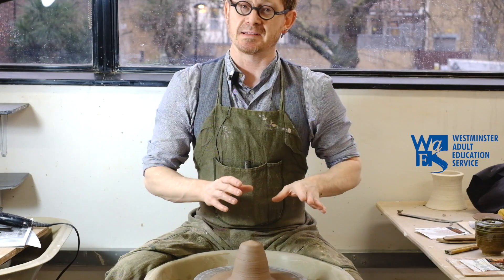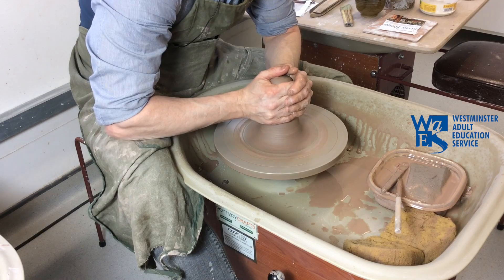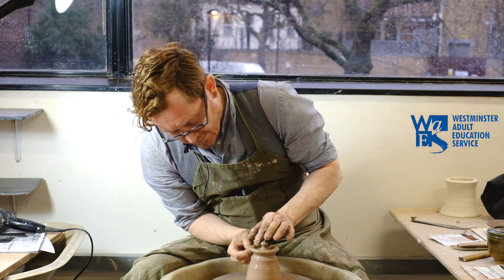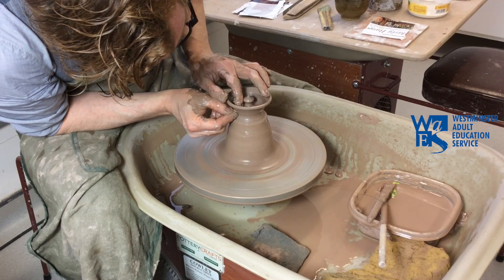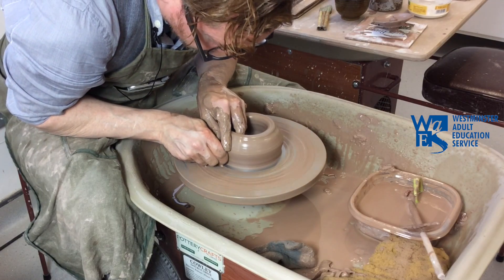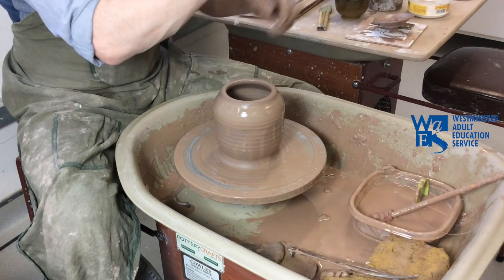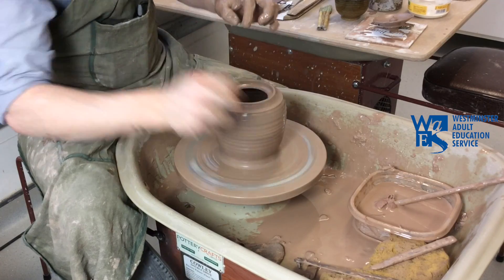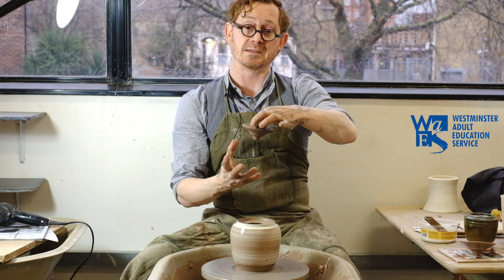Throwing a Lid and a Jar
Learn how to throw a lid and a jar